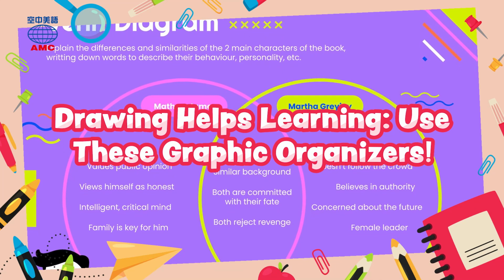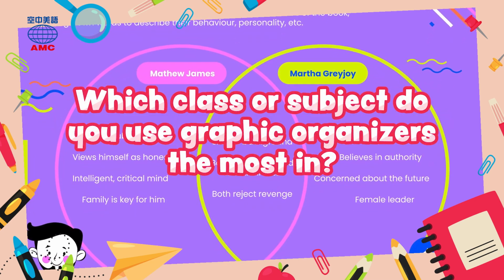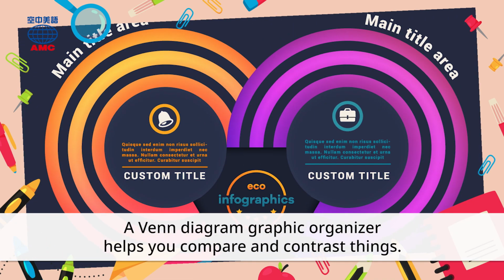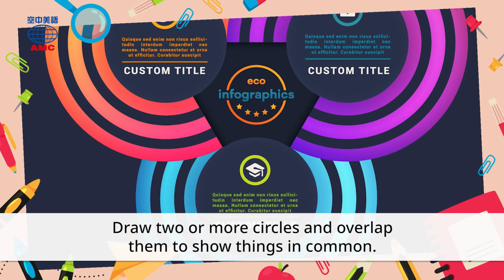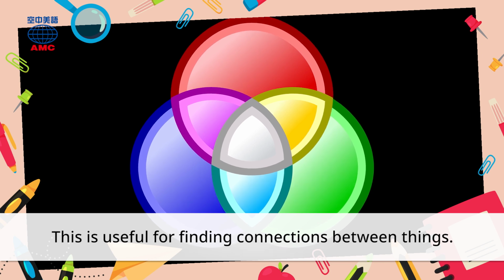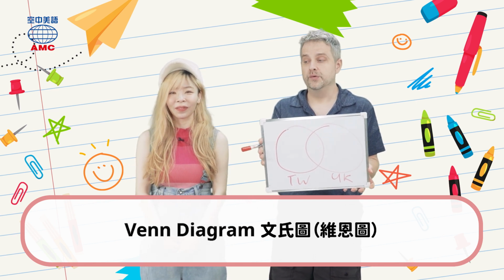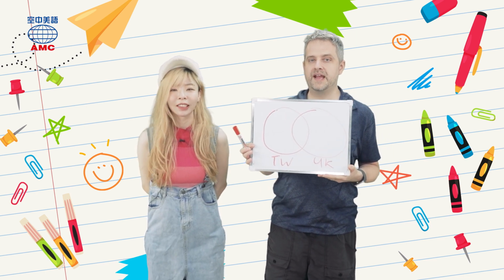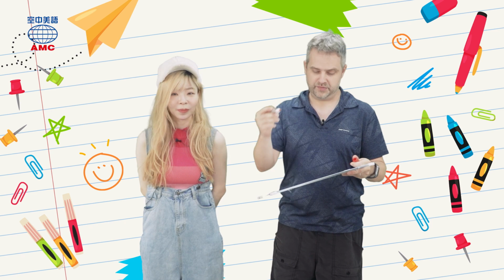20230908 Unit 3-2【視覺化學習：圖像組織圖助你一臂之力】- 完整課程講解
00:00 開頭
00:38 讀之前想想看
02:23 課文朗讀I
03:00 講解I
06:11 課文朗讀II
06:48 講解II
06:35 Review Time
19:56 Magic Box